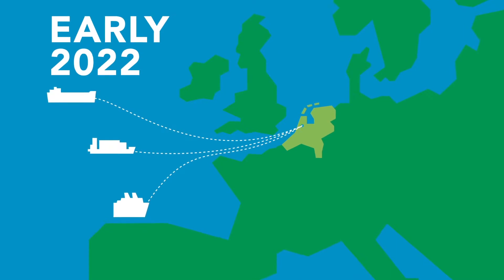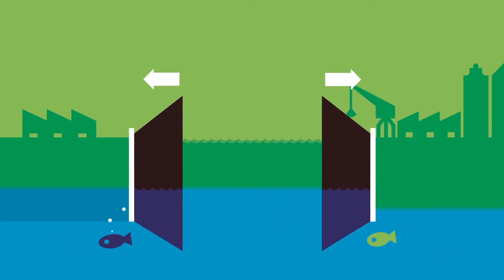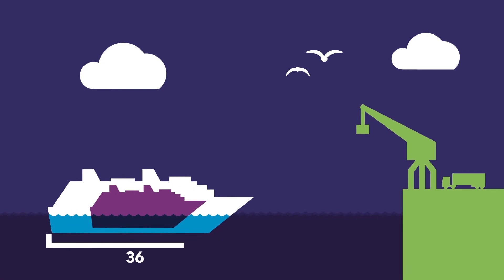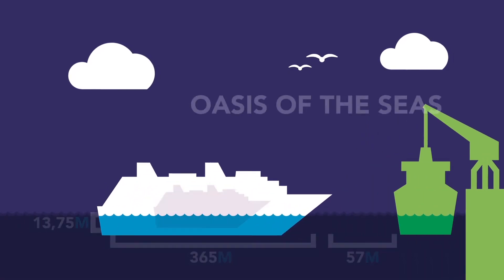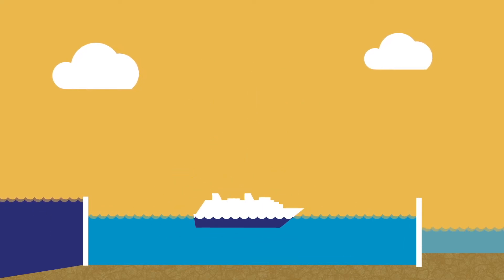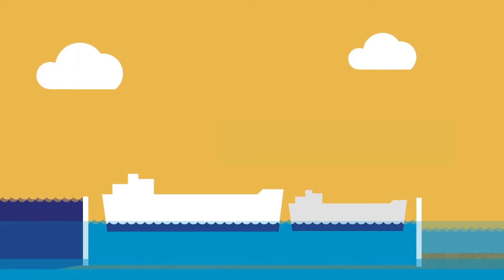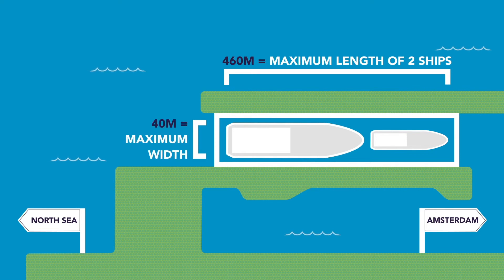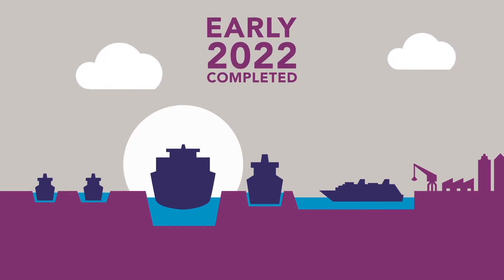Animatie nieuwe zeesluis IJmuiden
Eind 2019 is de nieuwe zeesluis klaar. Vanaf dan is de Amsterdamse havenregio bereikbaar voor de nieuwste generatie zeeschepen. Met een moderne en geavanceerde sluis kunnen schepen elk uur van de dag en snel de sluis passeren. In deze animatie laten we zien hoe en welke schepen straks de sluis kunnen passeren.